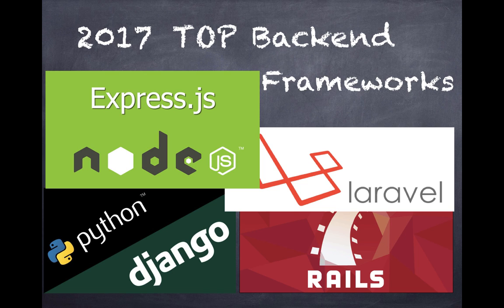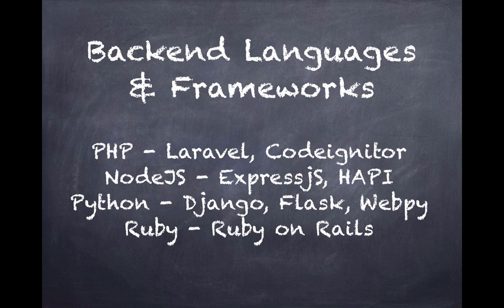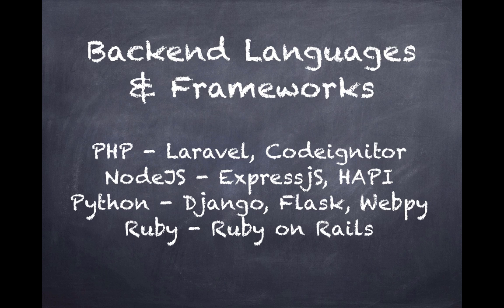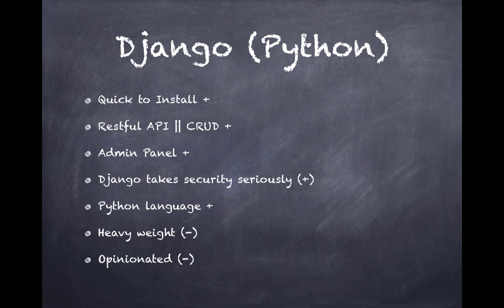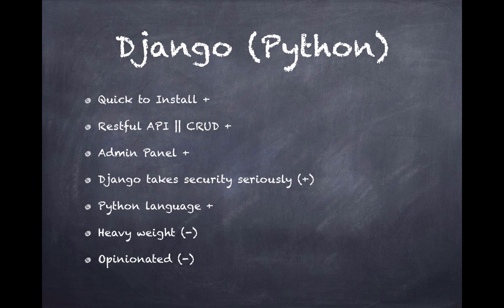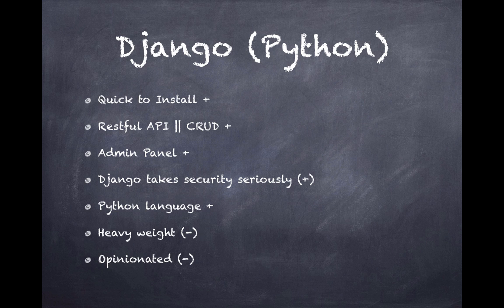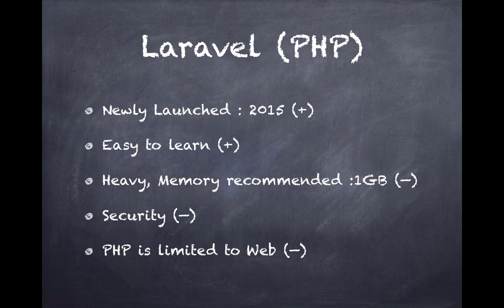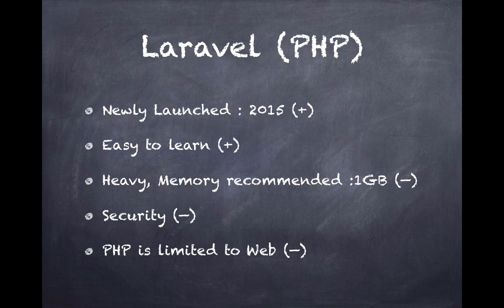2017 : TOP BackEnd Web-Frameworks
Over the years, we have seen that there is a dramatic change in choosing technology for developing applications. I would recommend Node.js that can be used to create quick, reliable websites and products in much efficient manner. Node.js backend is great for organisations (especially start-ups) seeking to rapidly prototype an idea. Developing easy to scale real time applications in other technologies is bit difficult, but JavaScript technologies made it easier.

Let me explain little more about the traditional technologies such as PHP, Rails, .NET etc which web developers used in the last decade or some do it recently without knowing the new trends in the market. This works as everything must be baked in one place (the server) and then delivered to another place (the client). The delay in processing all these actions make the system little slower and just waste of time for the users. Every technology has its own pros and cons. But better to use the best with less drawbacks and purpose the requirement in the right manner.

Using the JavaScript technologies approach to development, removes delay by running in the browser receives data from the server and then handles all front-end rendering and logic. Some of the benefits of using JavaScript technologies for your development are:

Performance matters – The user has an expectation of performance. If you provide the best performance, then they need it. The main problem some old application is the time it takes to make a request to the server and get the results. If your application can do more with fewer bytes from the server, it will feel faster to users. JavaScript technologies help in doing improvement using the same platform on both the sides.

Universal Front end Platform – Even you are going with any technologies, HTML and JavaScript can be used as the front end. So, using JavaScript technologies at the backend make it easier for resolving the load issue. Makes sense!

JavaScript technologies suit for all devices – The data from applications could be shaped easily using JavaScript technologies onto huge dashboard screens, or surface touch screens, or tablets, or mobile phones, or desktop computers.